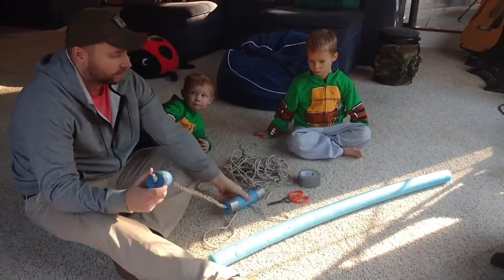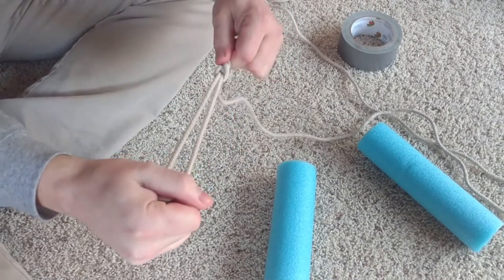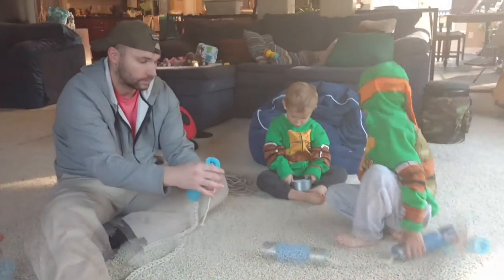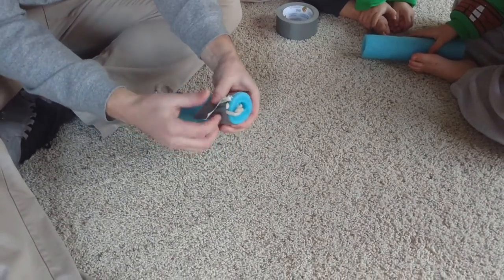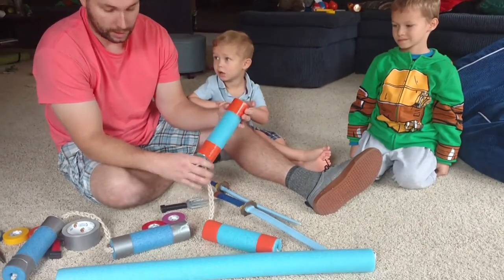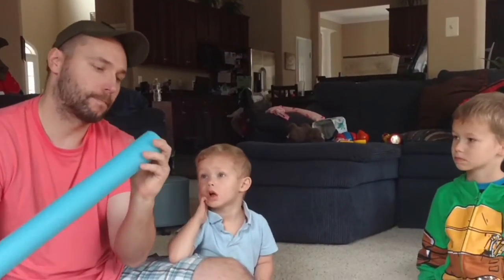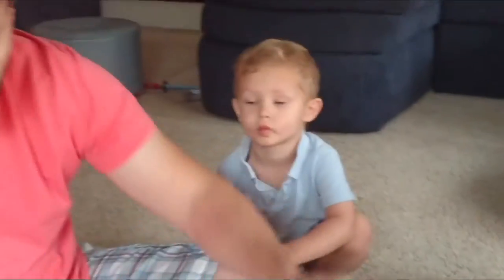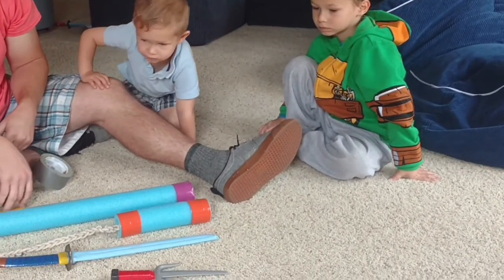FOR KIDS - how to make ninja turtle weapons - JET Studios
foam weapons for teenage mutant ninja turtles TMNT - JET Studios